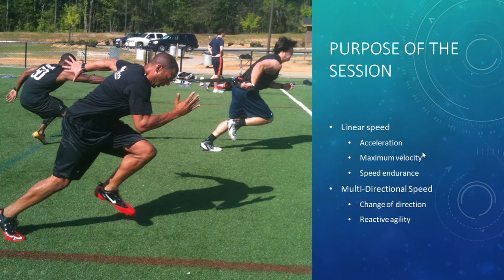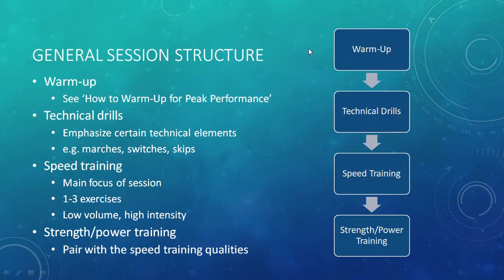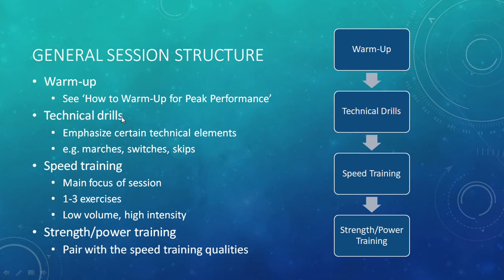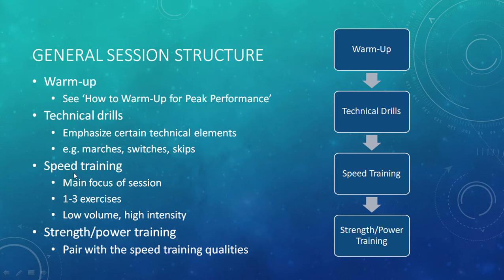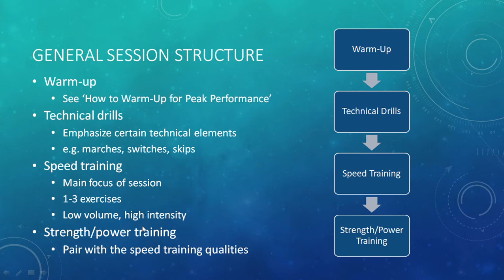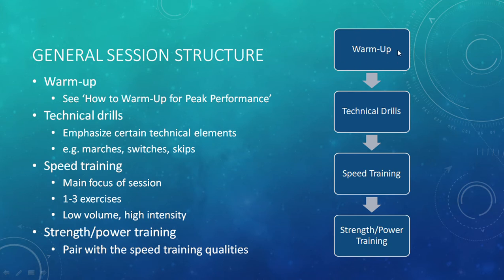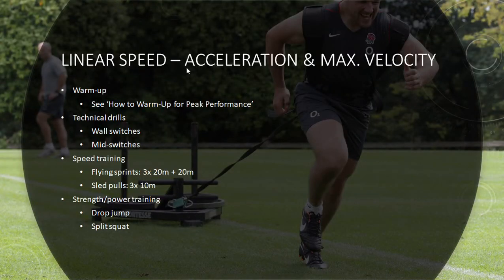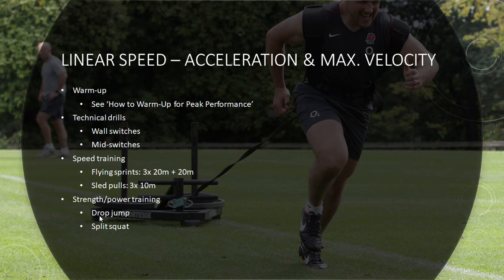Designing a Speed Training Session | Optimizing Athletic Performance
This presentation will cove some general guidelines on how to structure and design a speed training session for athletes.